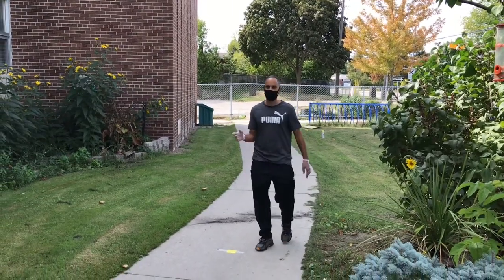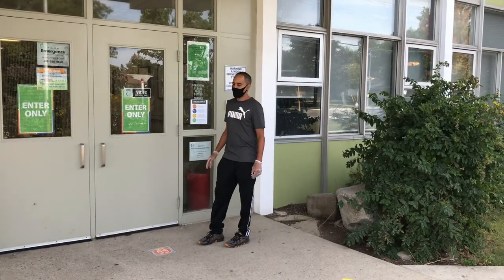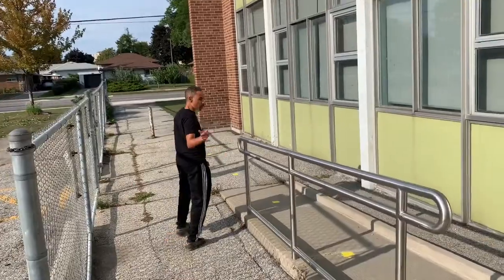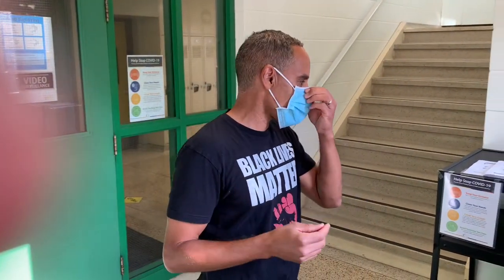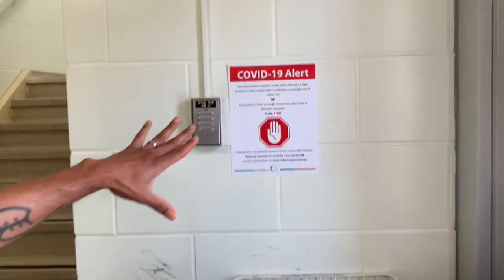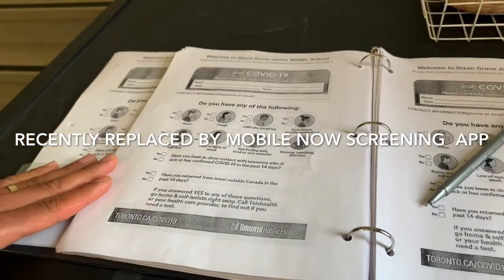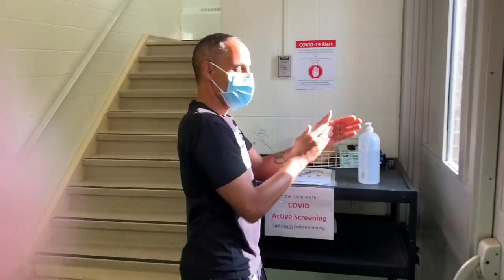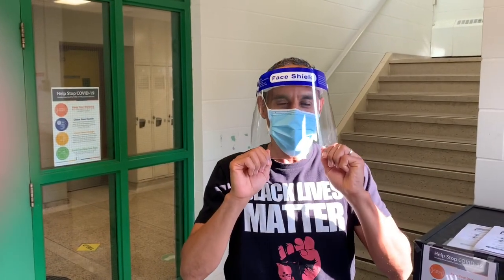Entering the School